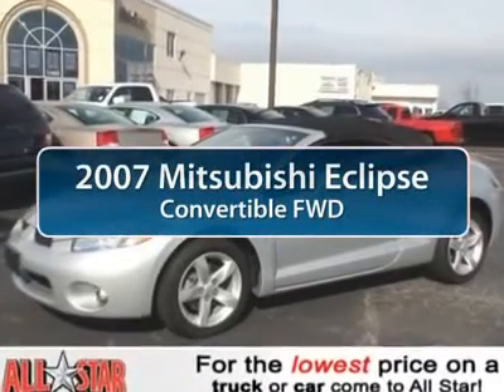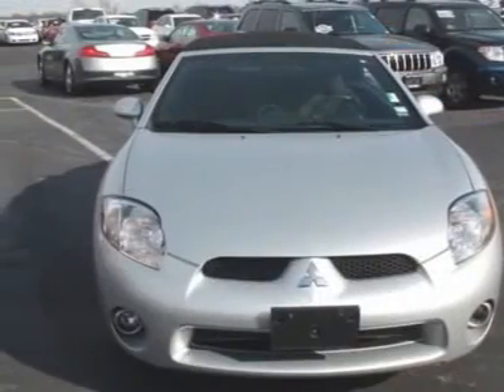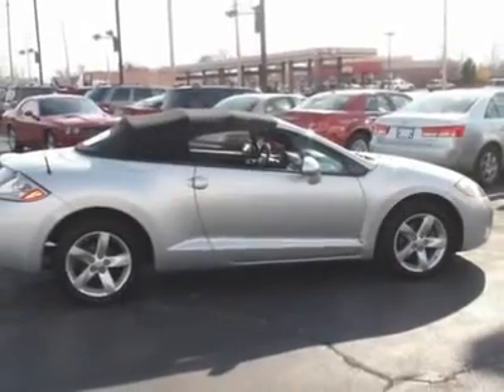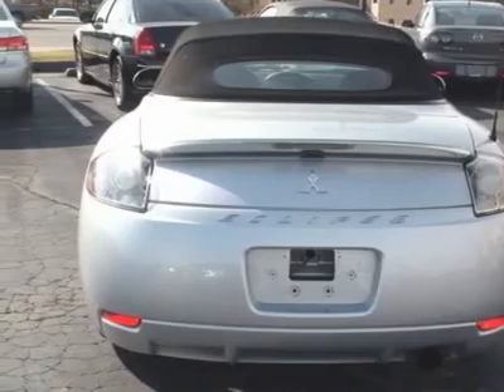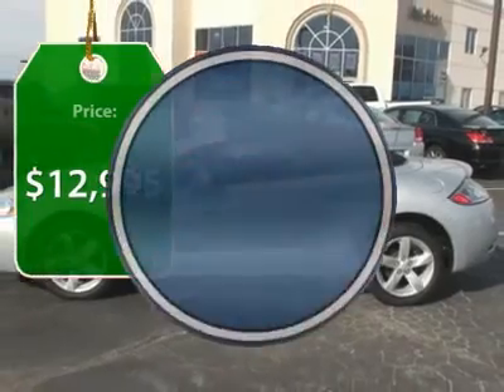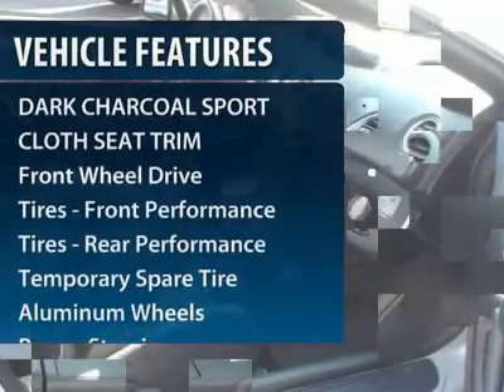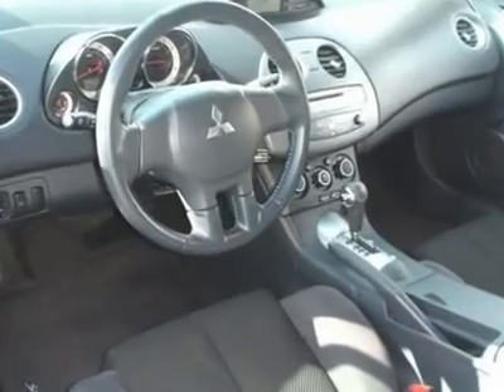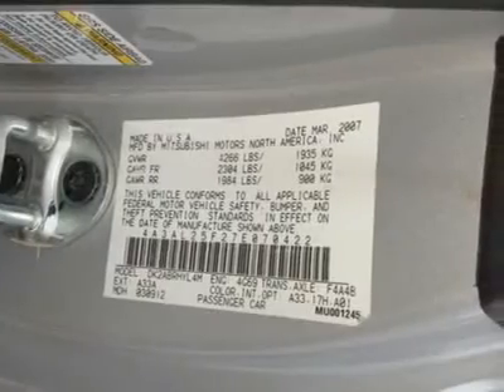2007 MITSUBISHI ECLIPSE Bridgeton, MO 410009A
2007 MITSUBISHI ECLIPSE Bridgeton, MO
Stock

All Star Dodge Chrysler Jeep USED
11503 St. Charles Rock Road

This Convertible is hot!  This Mitsubishi Eclipse gets 22 miles per gallon in the city and gets 28 miles per gallon on the highway.  It comes equipped with options like a Black Top Stack and a Dark Charcoal Sport Cloth Seat Trim.  Call and speak with one of our sales consultants now to setup an appointment.